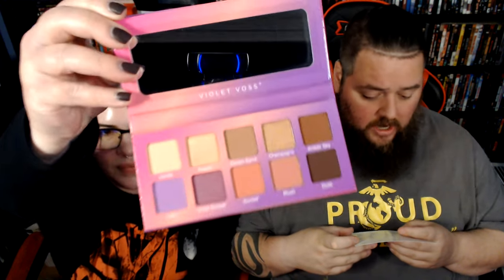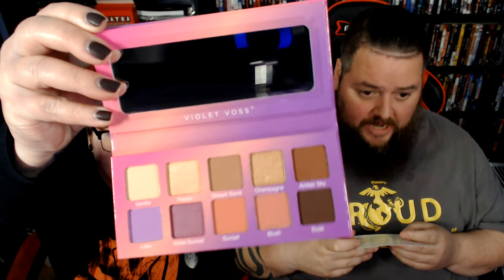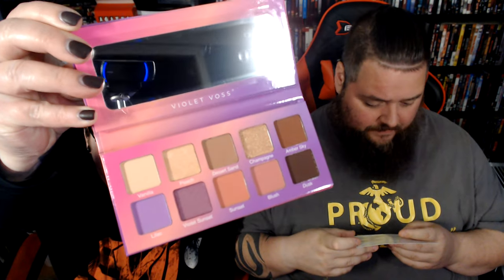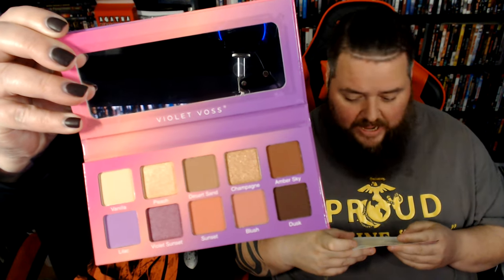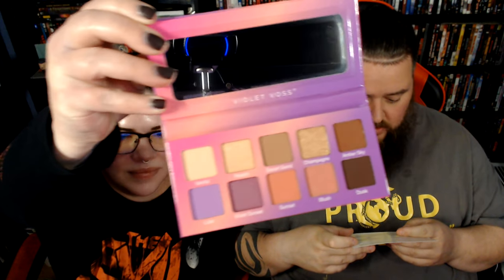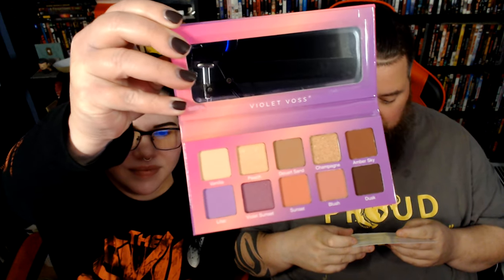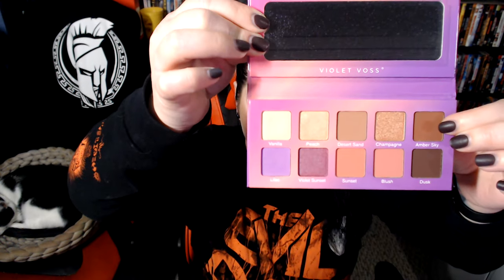November 2021 Boxy Charm "Invite Only" Unboxing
Join us as we unbox the November 2021 Boxy Charm and Ray-Anne tests some of the products at the end!!!